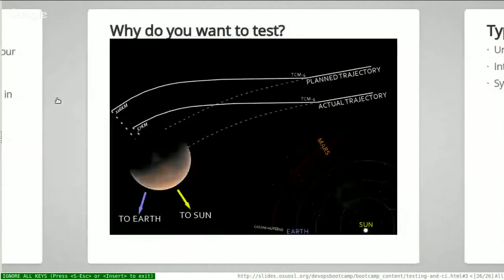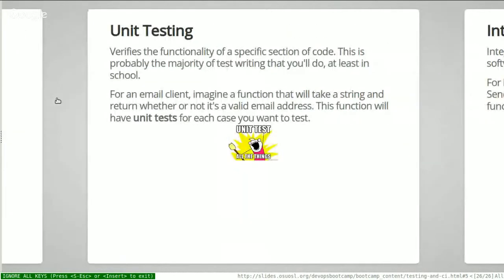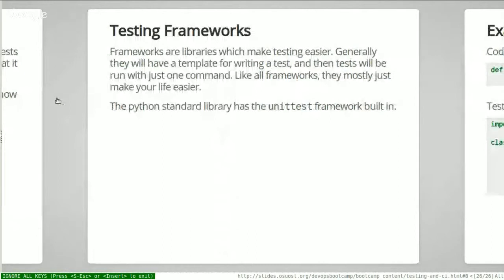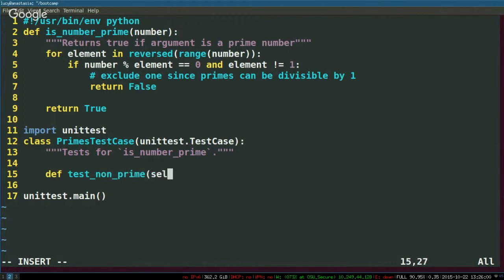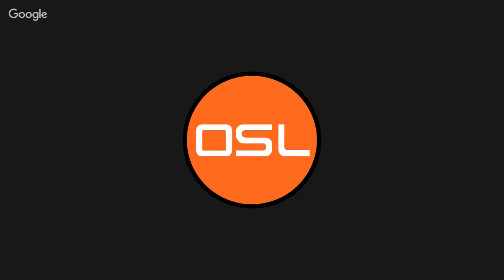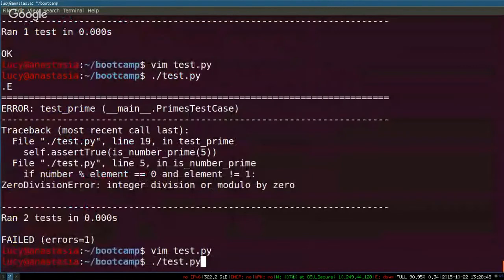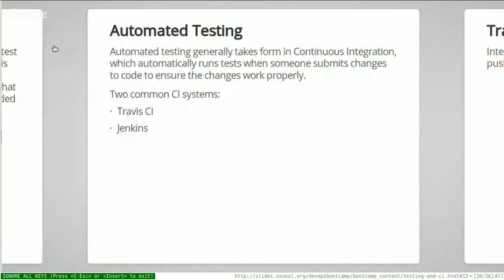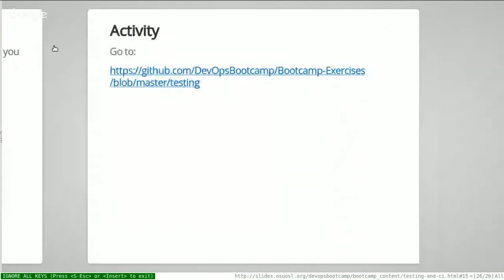DOBC 2015 | Testing and Continuous Integration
DevOps BootCamp Lesson 3: Testing and Continuous Integration